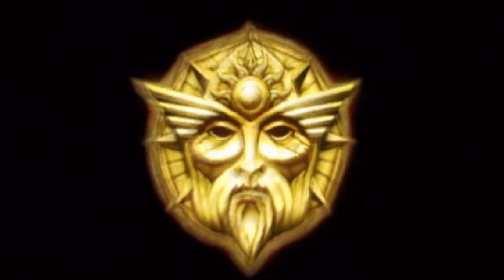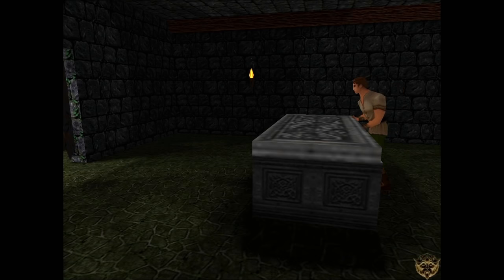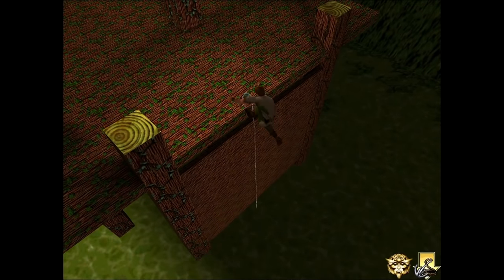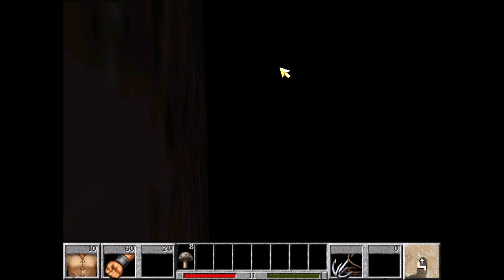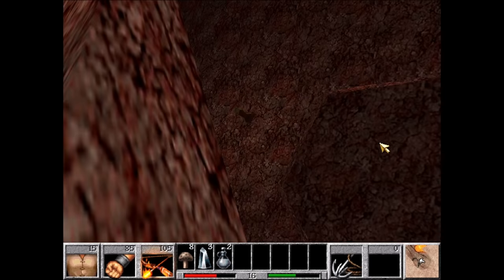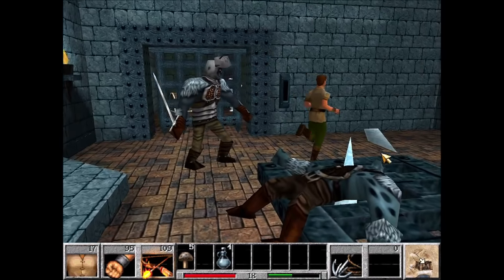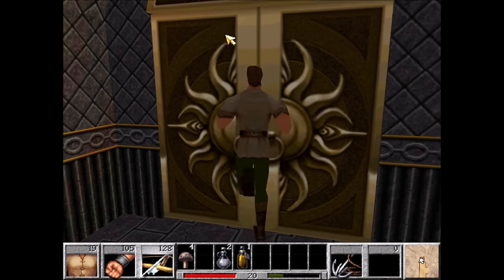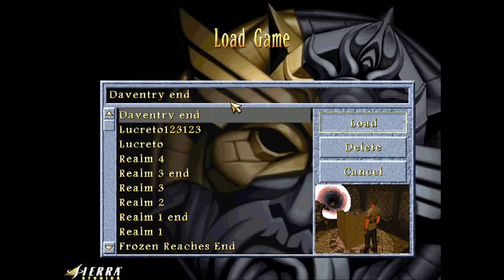How Speedrunners Broke the WEIRDEST King's Quest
King's Quest: Mask of Eternity is by far the most broken game in the series. Join me as we explore the speedrun and discover how speedrunners have managed to beat it in under an hour.

This is an Any% Speedrun of Mask of Eternity with added commentary, explanation, and visuals.

The following people were kind enough to answer my many questions about the run: ChuckGrody, Korzic, and rtrger. Video provided by ChuckGrody, Korzic, and Pawdugan.

A big thank you to all of my patrons!

00:00 Introduction
00:28 Daventry
08:38 Dimension of Death
10:41 The Swamp
15:52 Underground Realm of the Gnomes
21:15 The Barren Region
25:20 The Frozen Reaches
32:14 Paradise Lost
33:12 Realm of the Sun